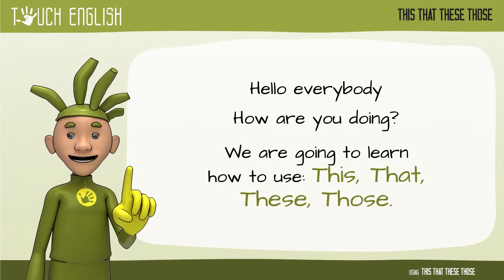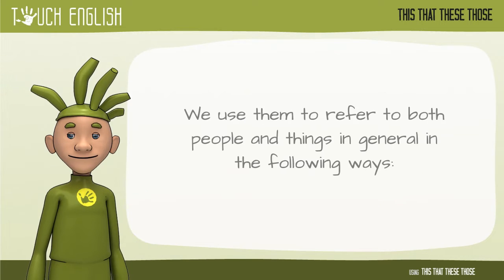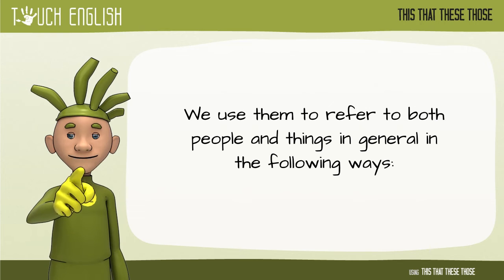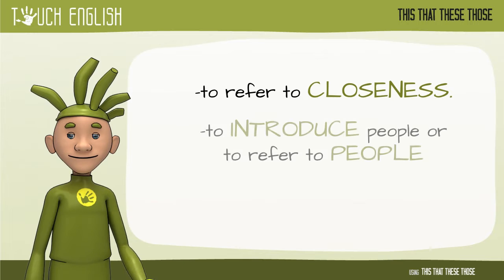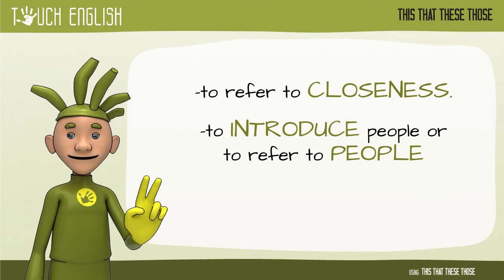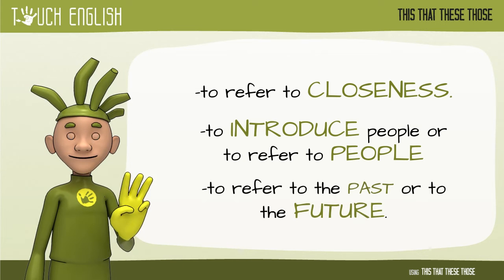This that these those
4: Learn how to use the demonstratives: this, that, these, those. When you refer to other people or
things, you always need to use the above demonstratives. Watch this video and then go to the website and do some exercises, for free!